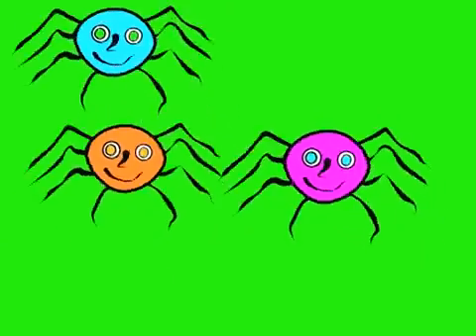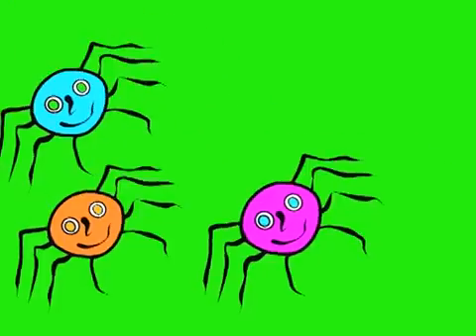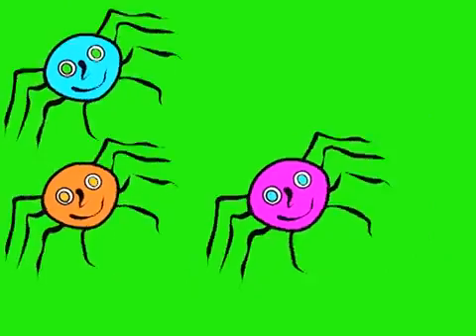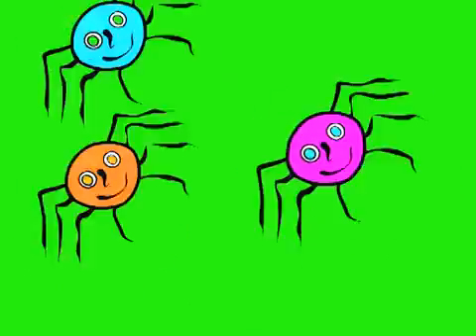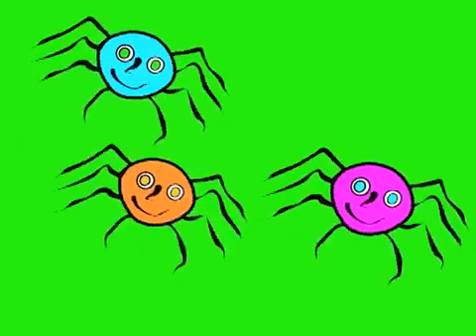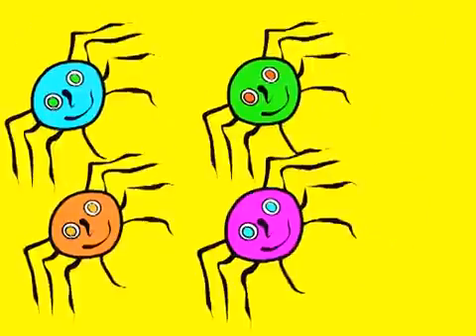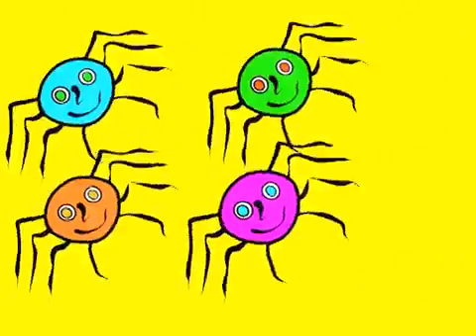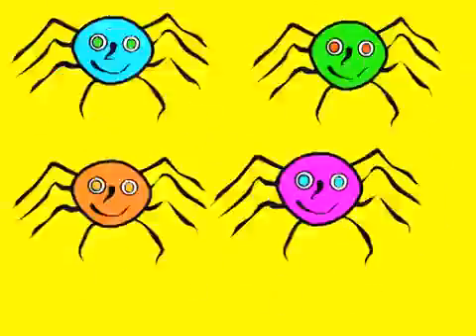Spiders of the night (Song about dancing spiders.)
Spiders dancing in the darkness.